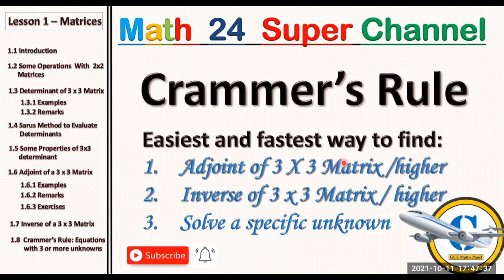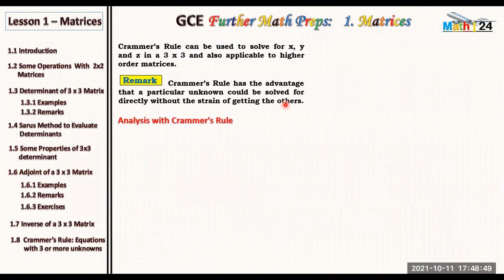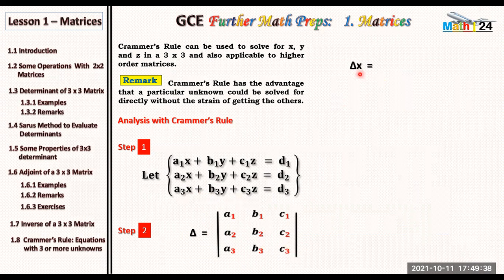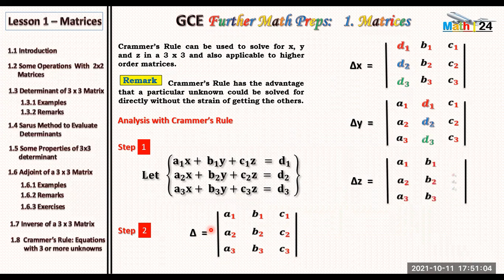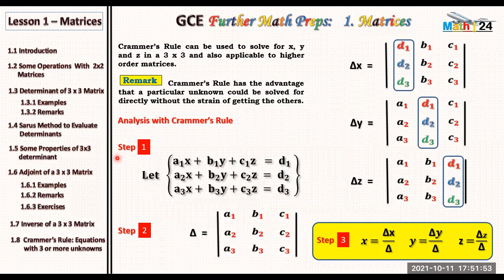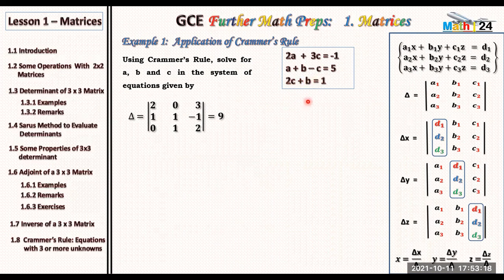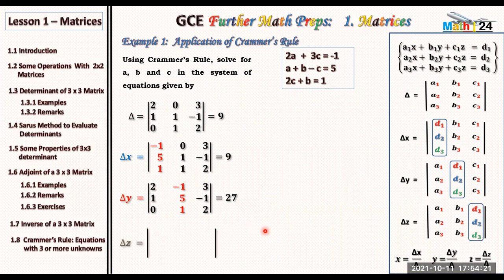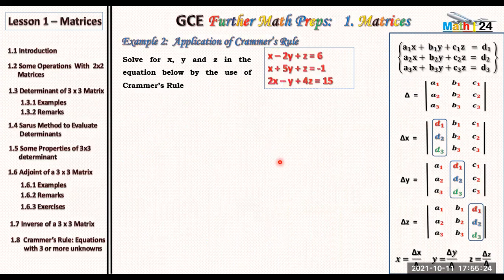Crammer's Rule to Solve a System of Equations with three or more Unknowns| Further Maths Lesson 1F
Additional Maths
Further Maths